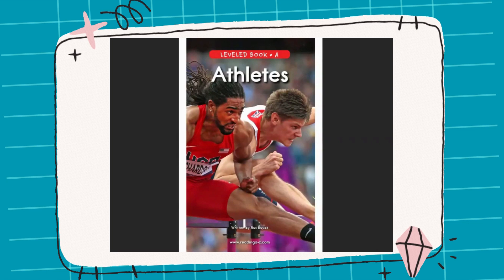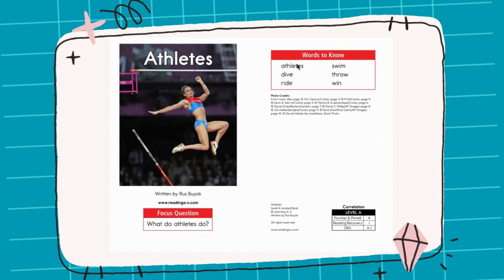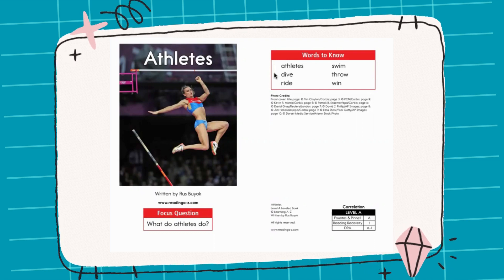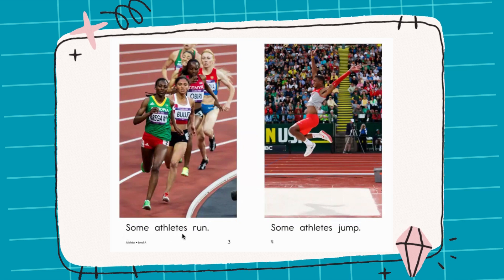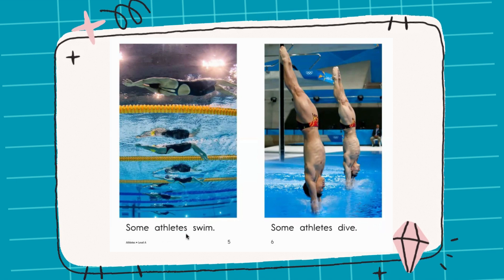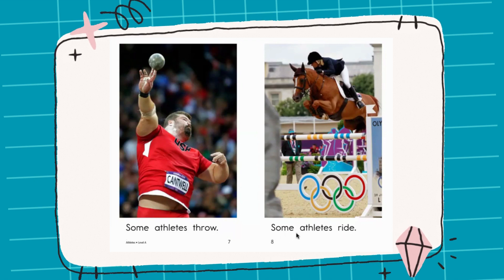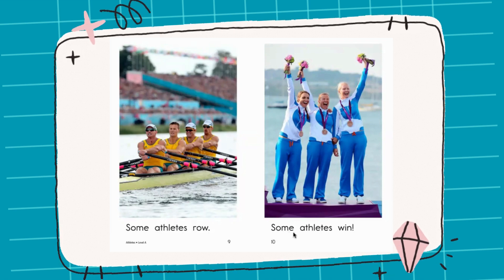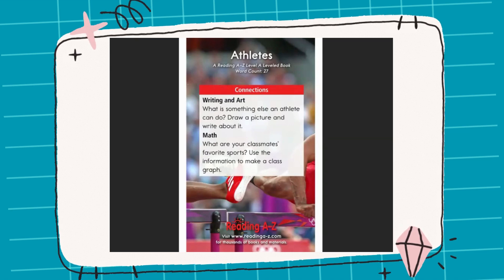Reading Books - Athletes (Reading A-Z Leveled Books - Level A)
What can athletes do? Can you do the same?

Credits: Reading A-Z